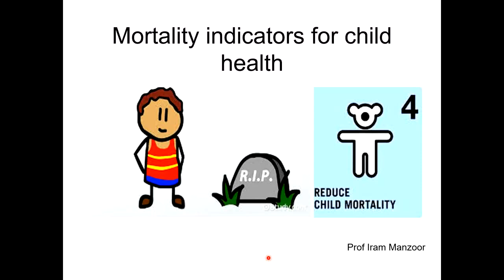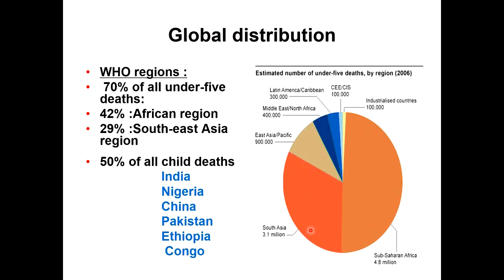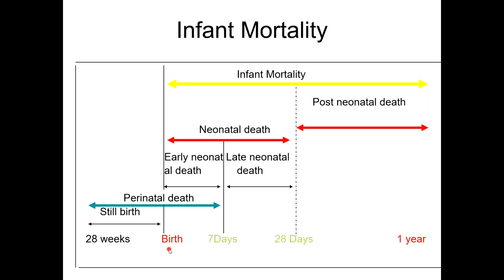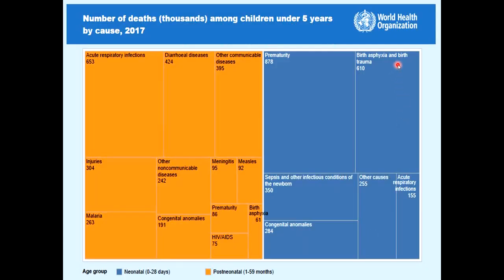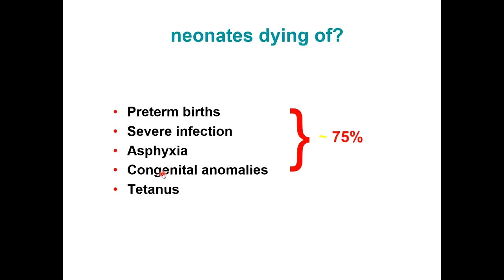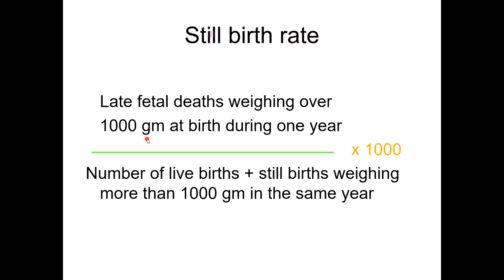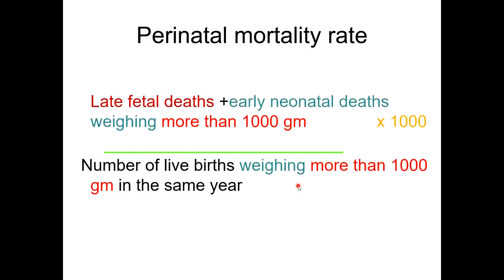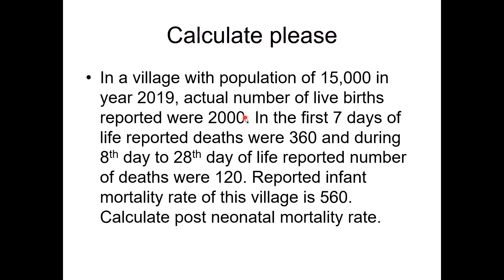Lecture of Prof. Dr. Iram Manzoor on the topic of Child Mortality Indicators